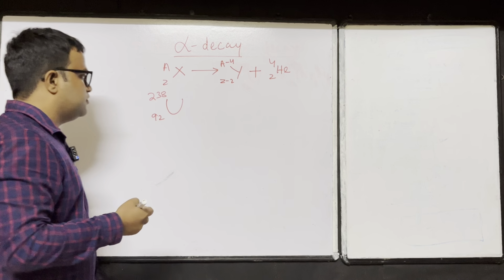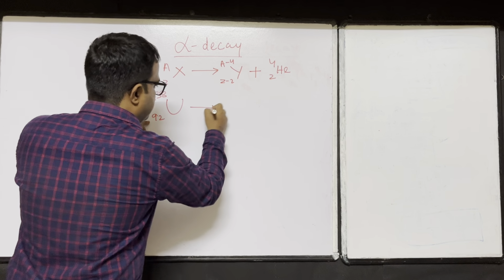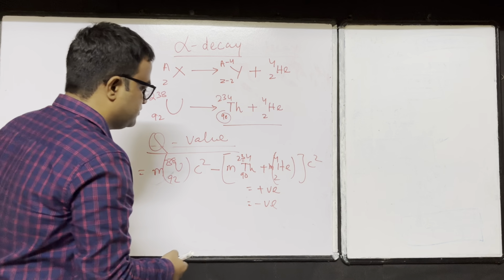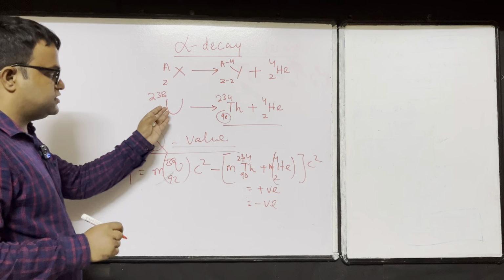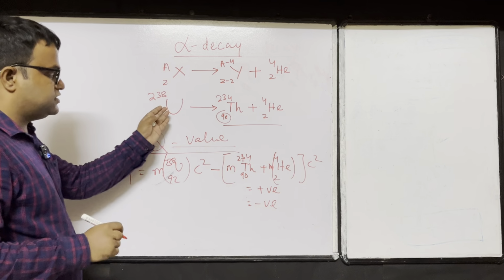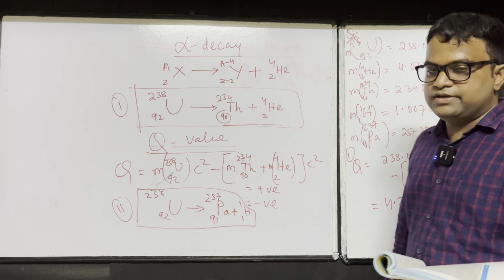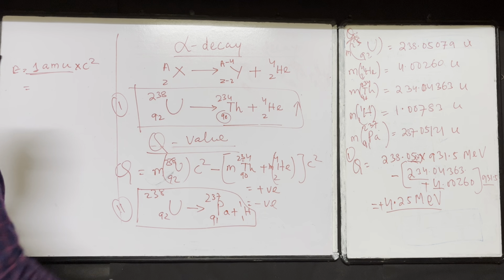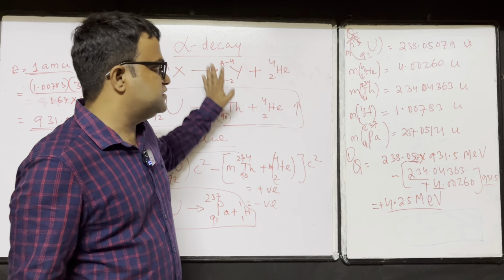Alpha-decay and Q-value calculation